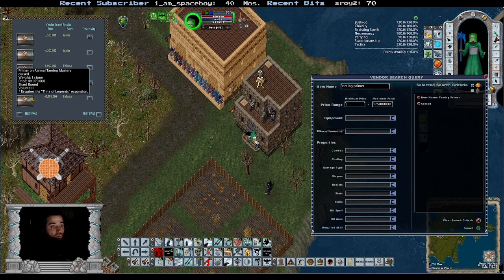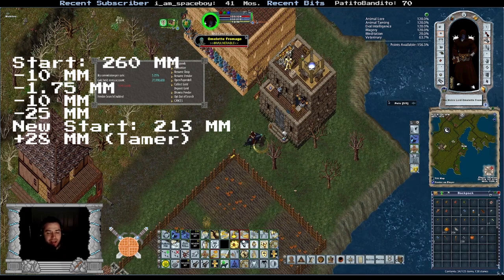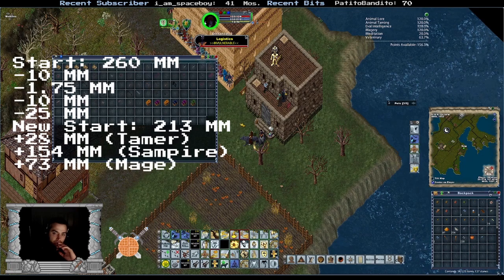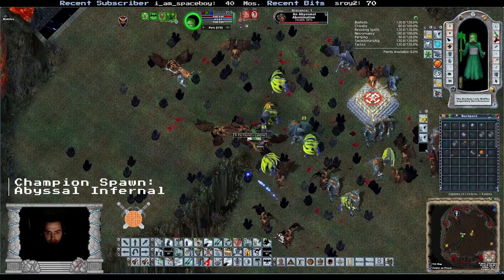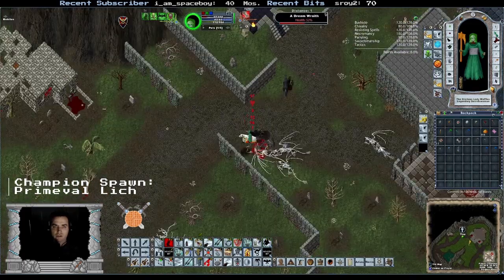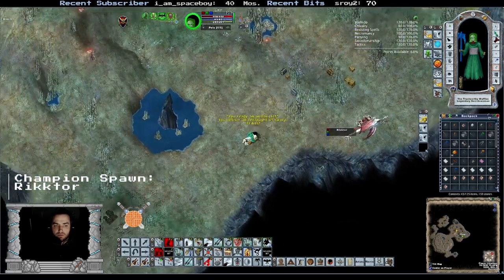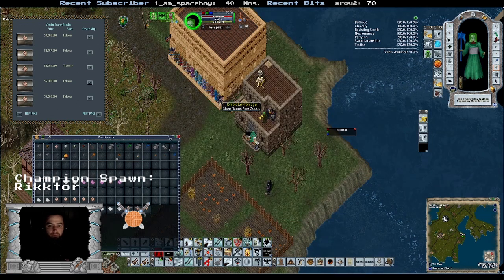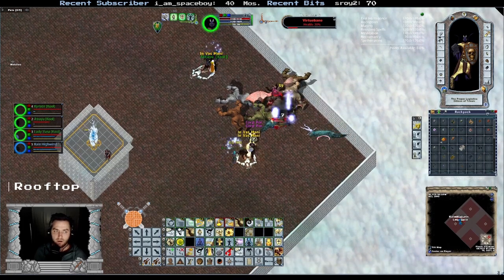Two Billion Gold Challenge: Frist Update – Week 31-33 on “OSI” / Atlantic!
About three weeks of playtime since I started the Two Billion Challenge and things are moving along!   We’ve done a ton of fun stuff from taming rares to champion spawns to community events!   Come find out how much progress I made!

“OSI” / Atlantic Ultima Online Series - New account, new characters, unassisted challenge continues!

00:00 – Intro
00:20 – Challenge Update
09:50 – Champion Spawns
21:02 – Underwater
23:34 – Rooftop
28:16 – Taming
32:49 – Fall Event